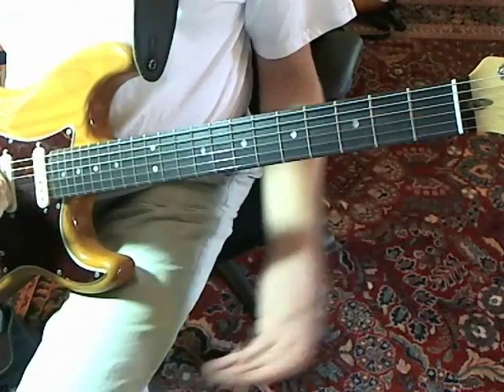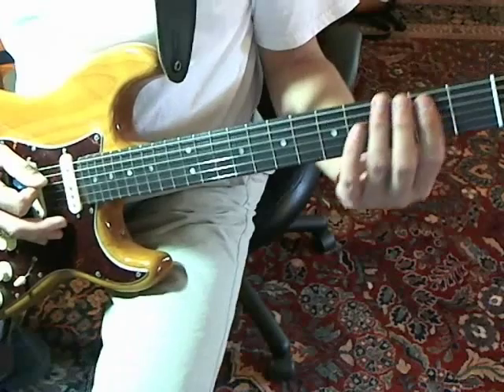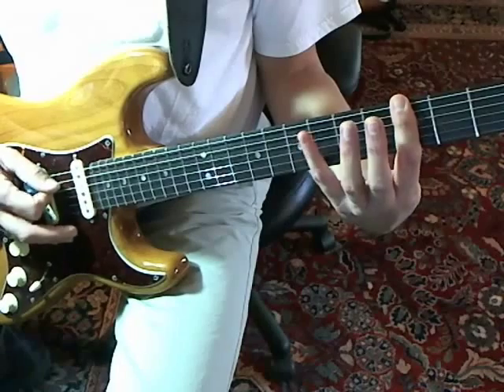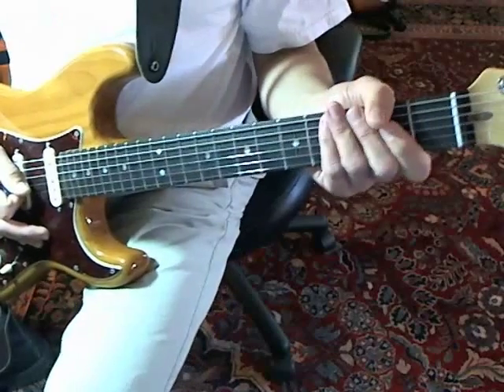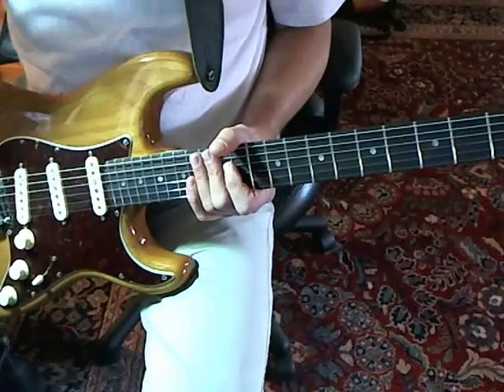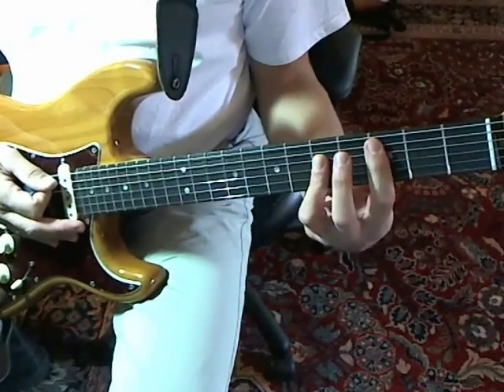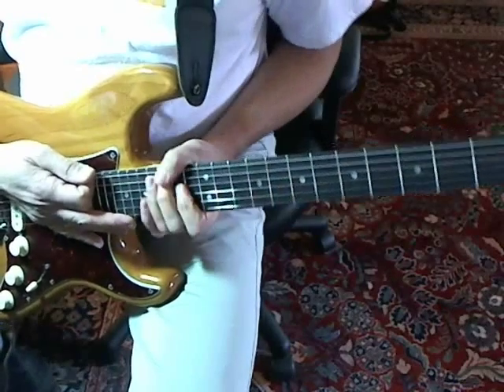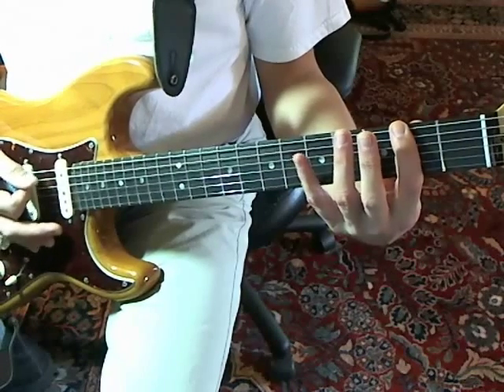Pink Floyd, Run Like Hell, Part II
Verse chord approach to help simulate the sound of two guitars. Play-through with breakdown of the intro and signature chord riff are in Part I.  Drop D tuning; delay set on 380ms.  Originally done for vanderbilly.com, a website offering free guitar lessons.